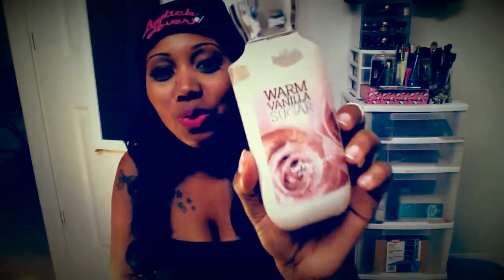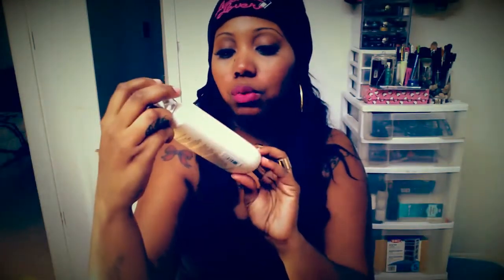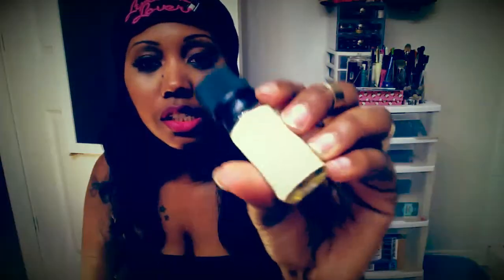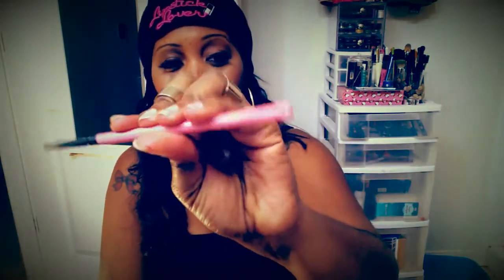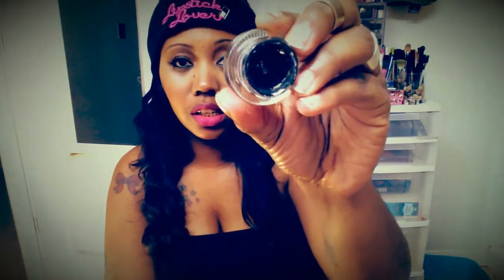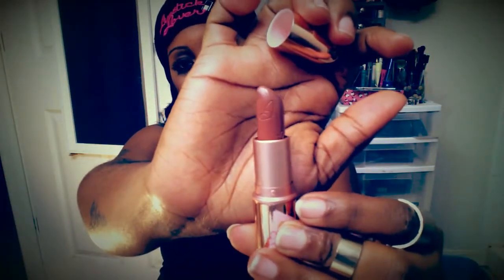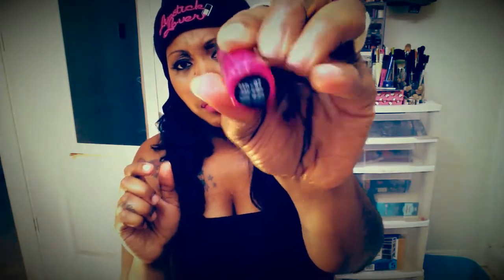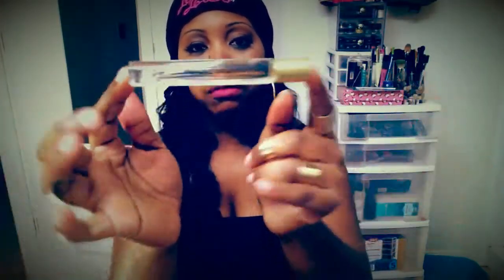♥My Current Faves♥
Lipstick Lover Beanie

If you have any questions abt the products I mentioned let me know.